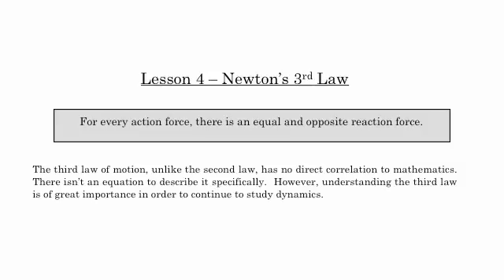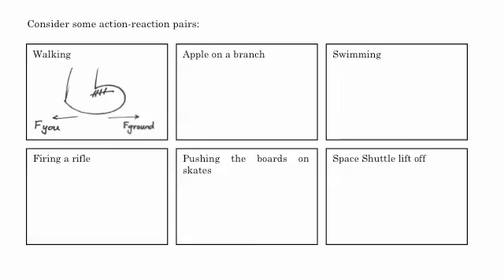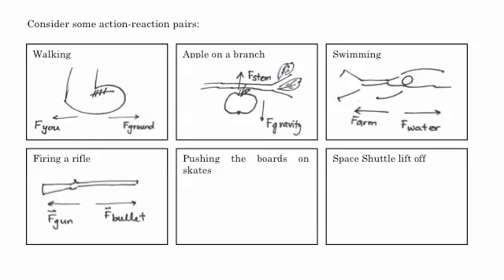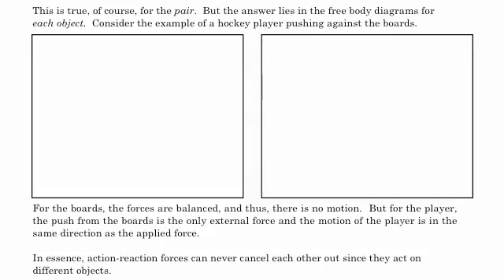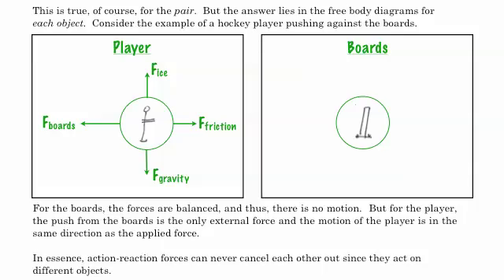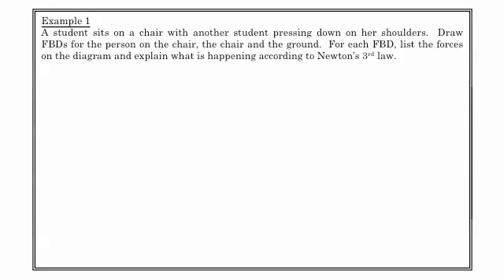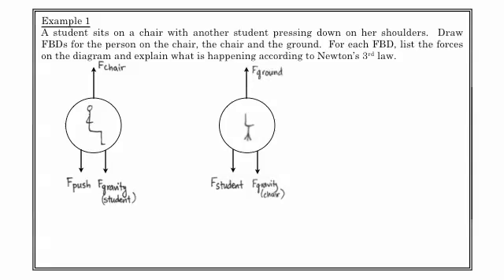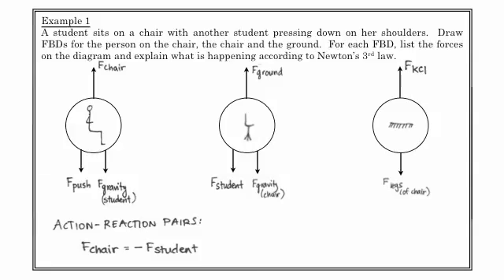SPH3U - Forces - Newton's 3rd Law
Action and reaction pairs and an explanation of newtons third law.